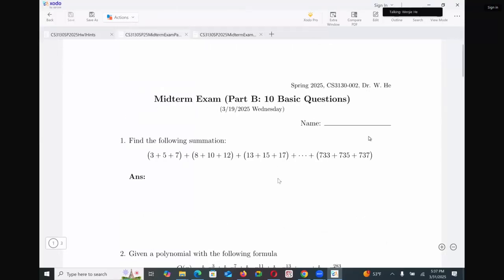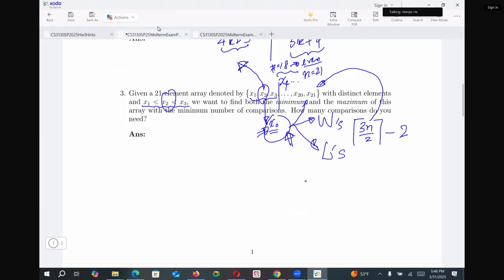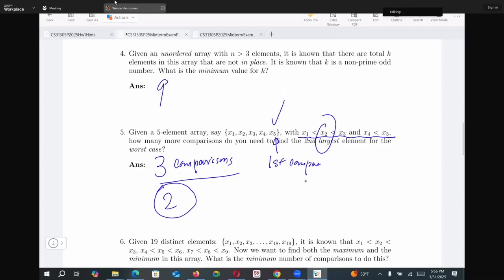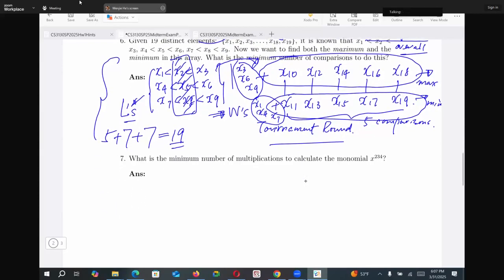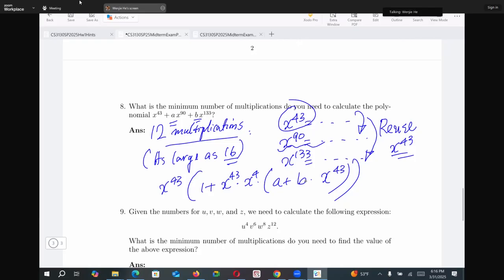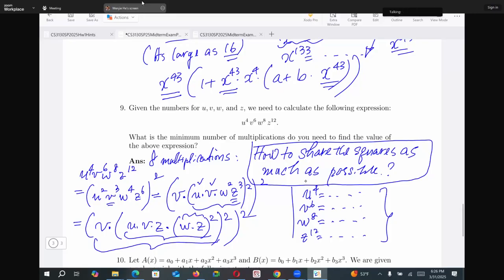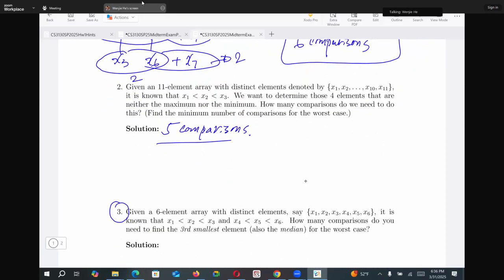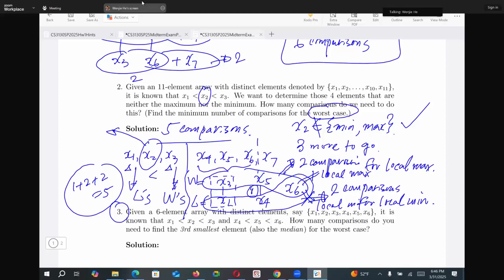CS3130SP25Module3MidtermQuesProc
This video is for teaching at UMSL: CS3130, SP2025, Module 3 Part E. Explain Questions of Midterm (Part B + Part C)